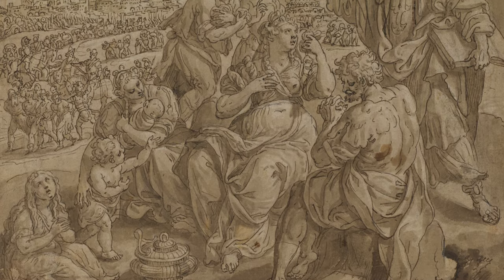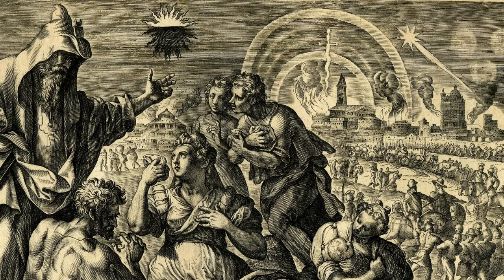Discover Traces: Renaissance Drawings for Flemish Prints at The Courtauld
Join Maarten Bassens, Getty Paper Project Curatorial Fellow at The Courtauld for a tour of our latest display Traces: Renaissance Drawings for Flemish Prints.

Showcasing a selection from The Courtauld’s rich collection of works on paper, the display explores the world of 16th century Flemish print production. It features print designs by some of the greatest Netherlandish artists of the era, including Pieter Bruegel the Elder (ca. 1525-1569) and Maerten van Heemskerck (1498 – 1574).

Until 25 Sept 2022
The Gilbert and Ildiko Butler Drawings Gallery at The Courtauld Gallery
Entry is included with a gallery admission ticket.